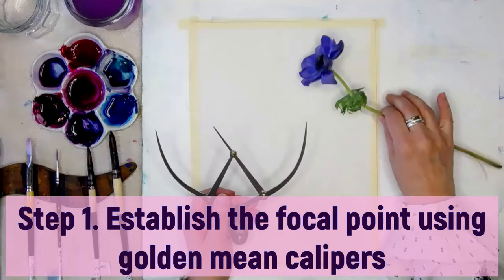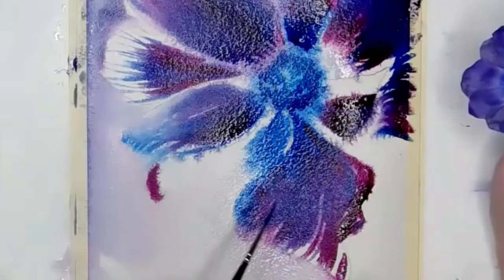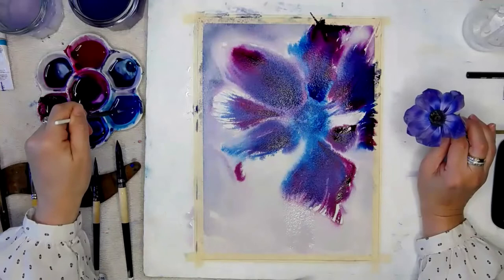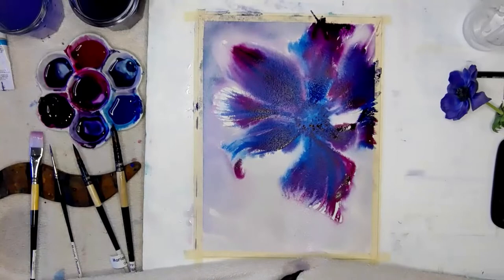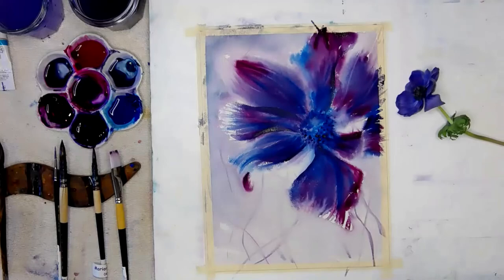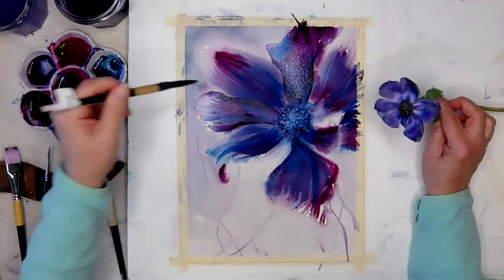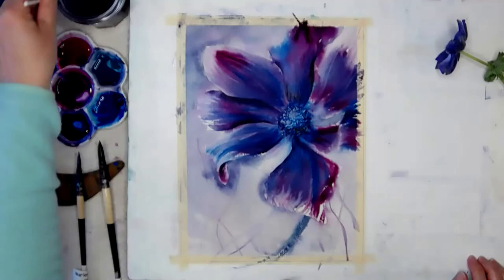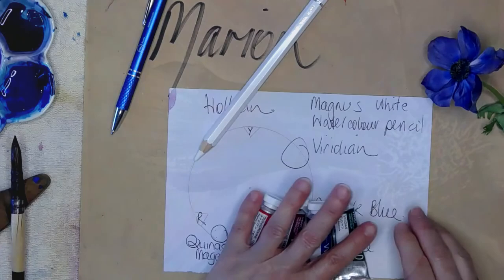How to paint loose flowers in watercolour | Anemone: Create a focal point in your botanicals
We start by using golden mean callipers to find the best focal point placement. Join me to paint loosely in watercolour with a fresh anemone flower for inspiration. All colours are listed and at the end of the video, a discussion about the warm and cool colours used and the effects they have on the painting.